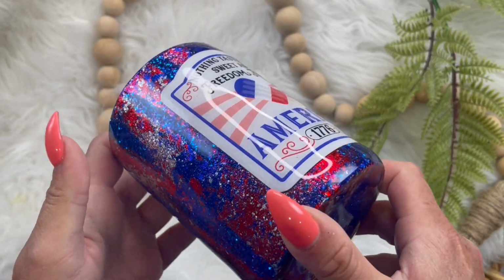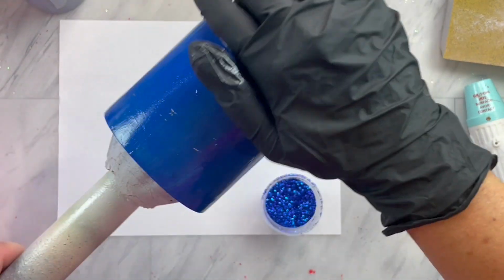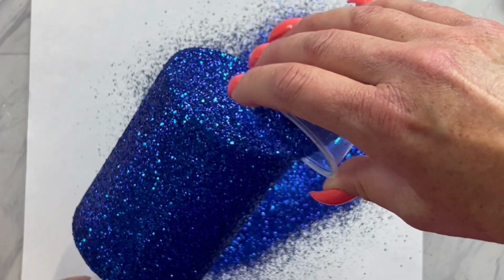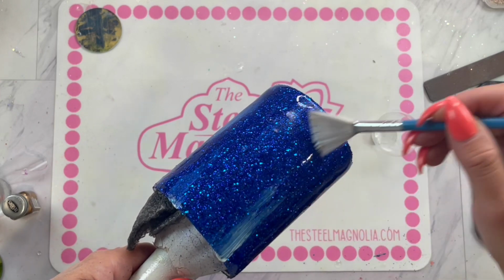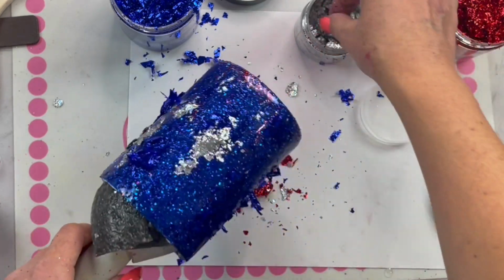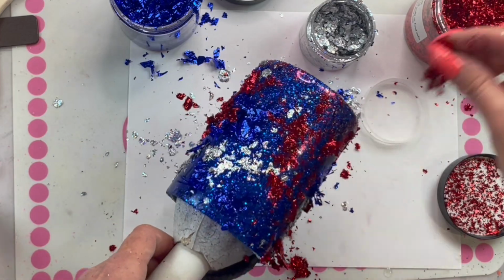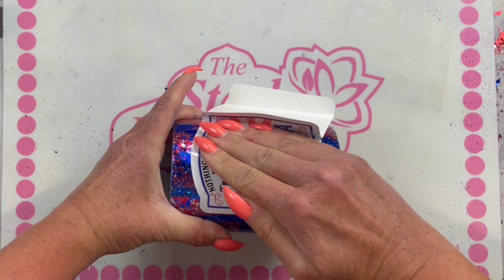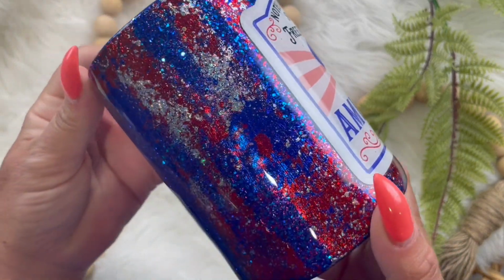Patriotic foiled tumbler tutorial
In this video I will show you how to make this patriotic tumbler using foils and glitter.

Glitter colors used, Betsy

I used the shorty tumbler

Epoxy used is artistry fast set, code Tryna10 will save you